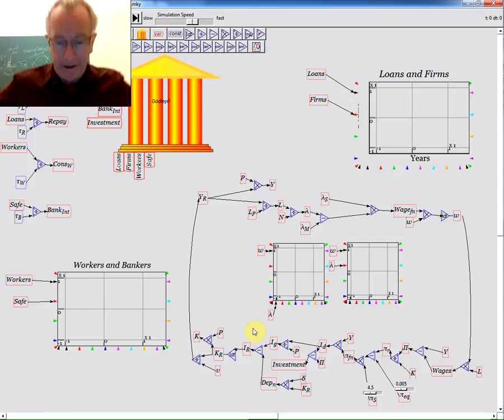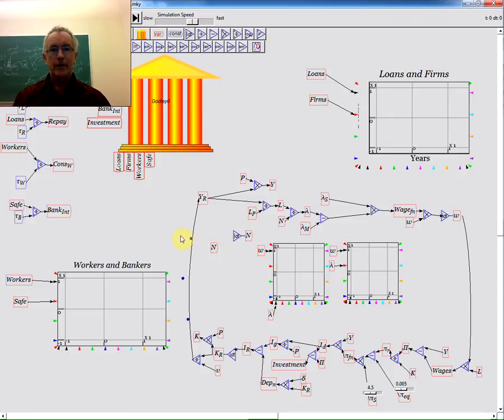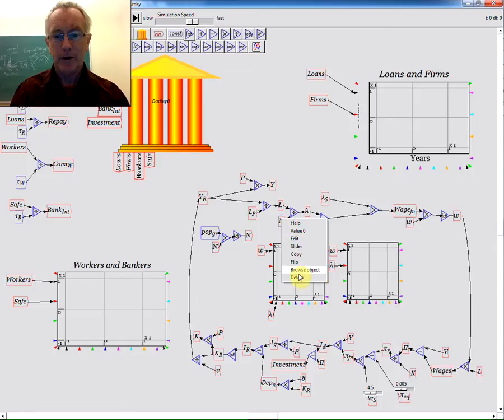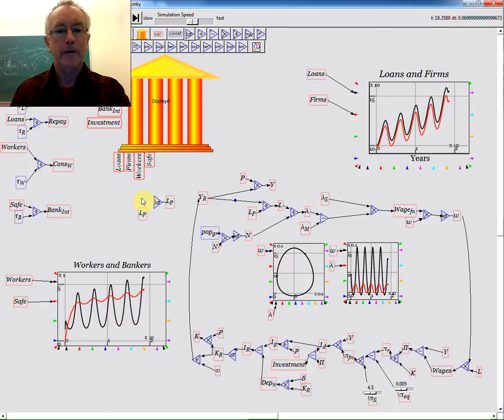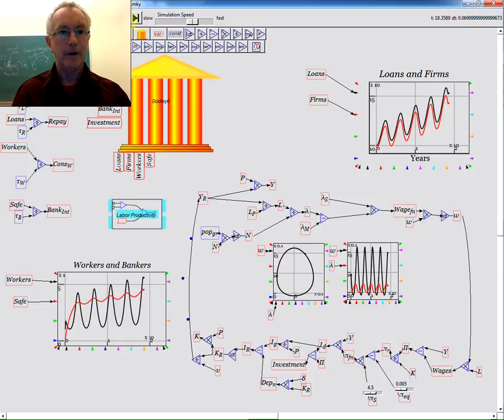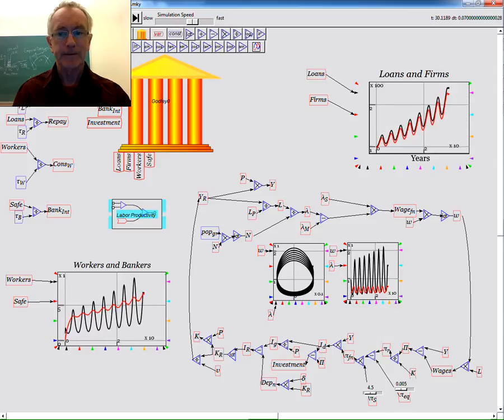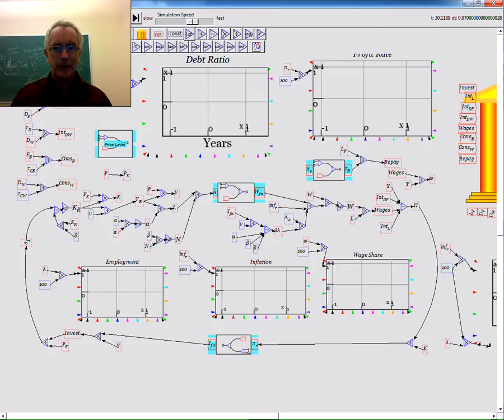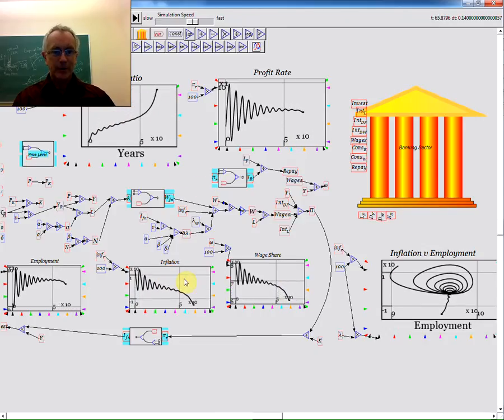Minsky 1.0 Demo #8 Godley-Goodwin Integration #5